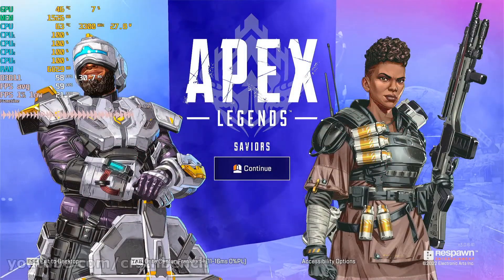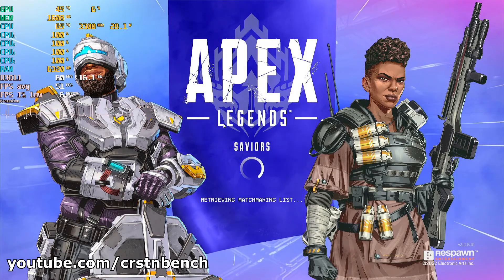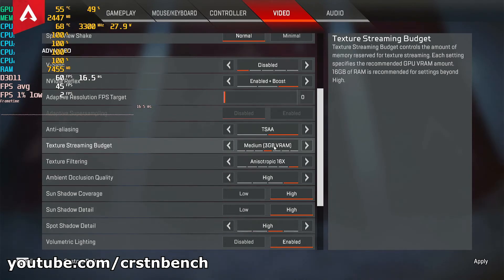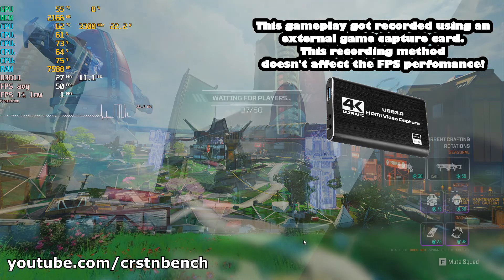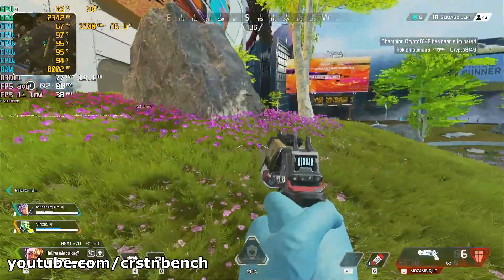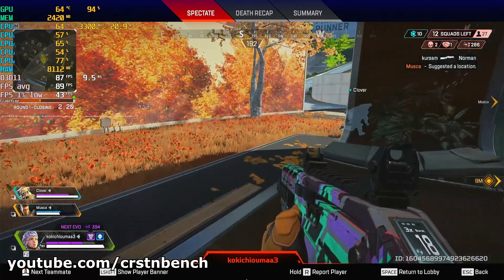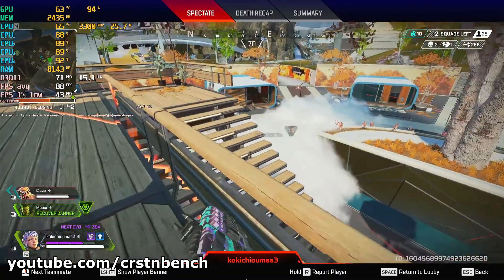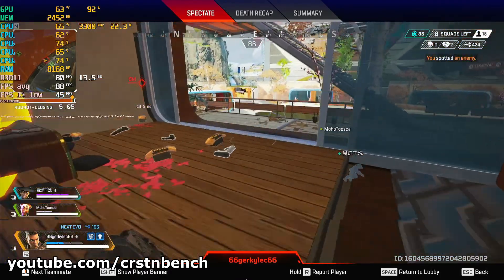Intel Core i5-7400 \ Nvidia GTX 1060 3GB \ Apex Legends (16GB RAM)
Apex Legends is running pretty well at 1080p low settings.